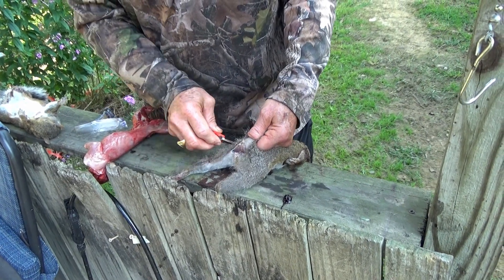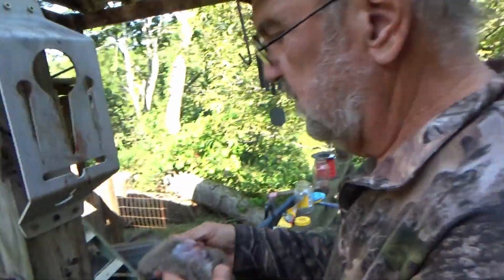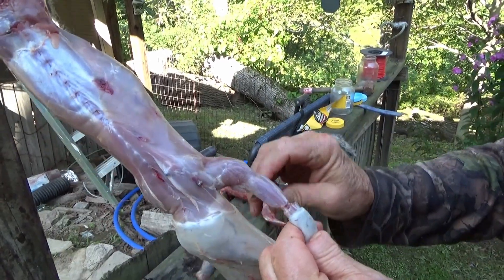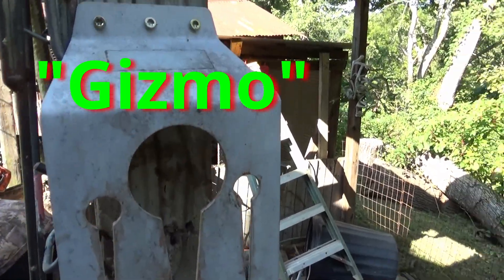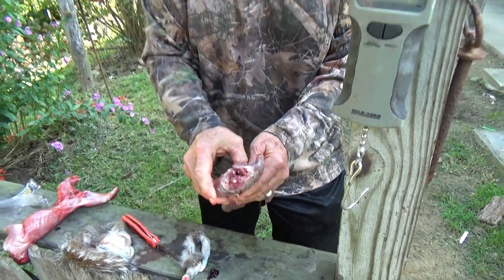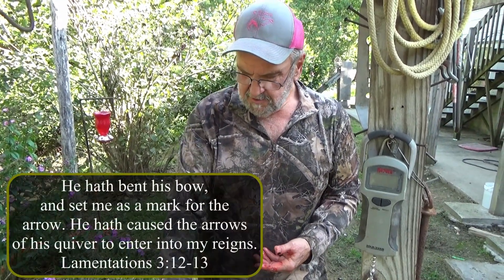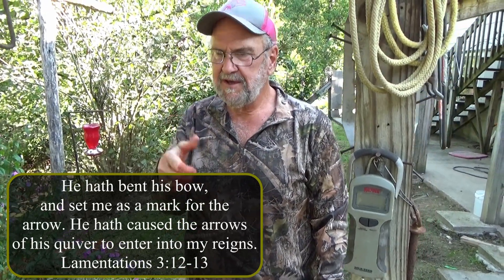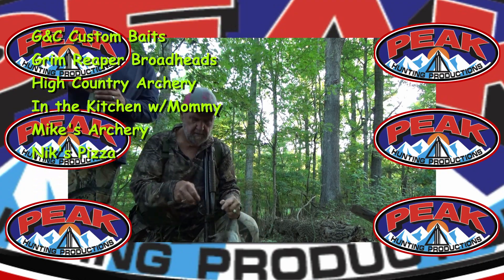GIZMO The Squirrel Skinner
The Violator shows what he has experienced the fastest and cleanest way to skin squirrels, that's with the GIZMO...GIZMO The Squirrel Skinner